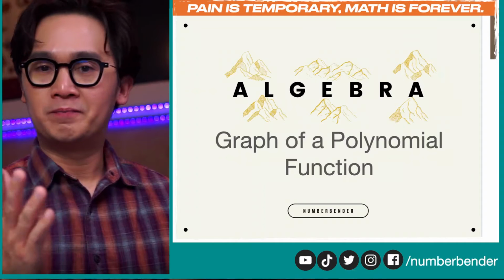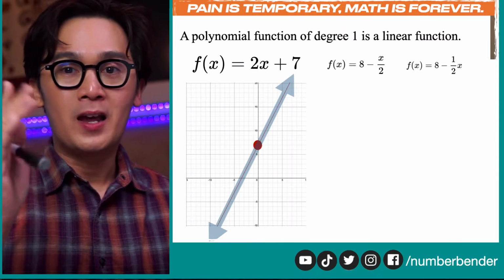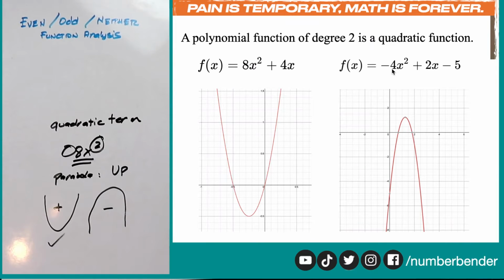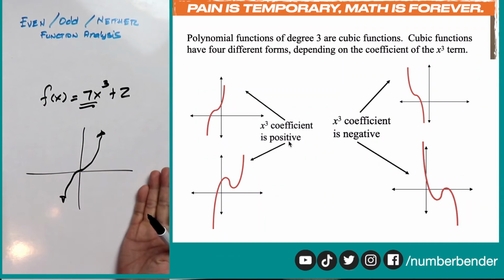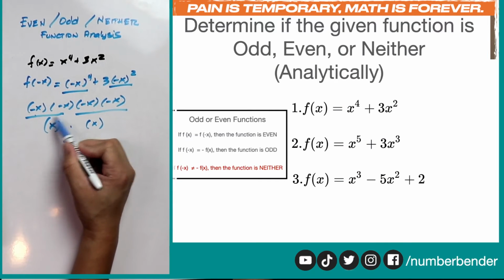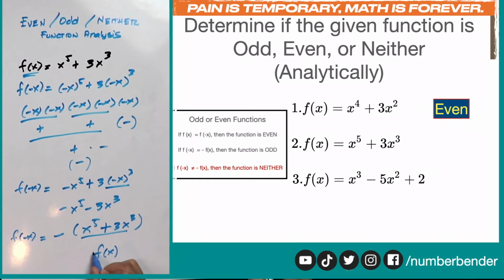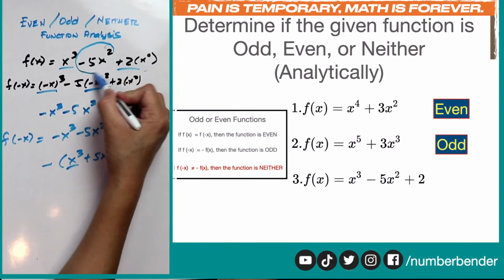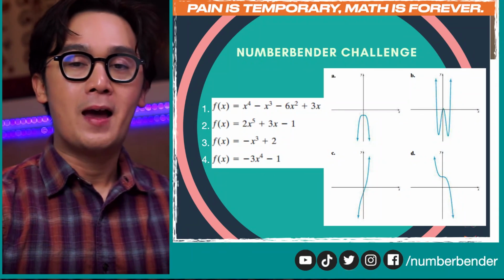HOW TO IDENTIFY IF A POLYNOMIAL FUNCTION IS EVEN OR ODD OR NEITHER, ANALYTICALLY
This lesson will show you how to use algebra in identifying if a polynomial function is an even or odd or neither.  This lesson will also show the common behavior of the graph of a polynomial functions according to its degree or its highest exponent.

In using technology, we can easily generate the graph of a function that would help us in describing the function's behavior. However, in this video, we are using both the graph and algebra to describe how the function is increasing or decreasing.